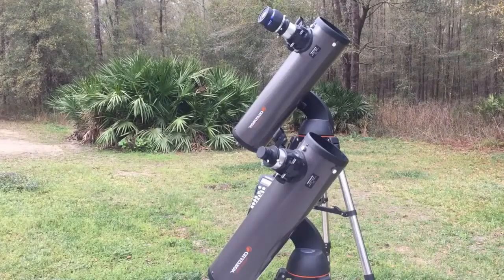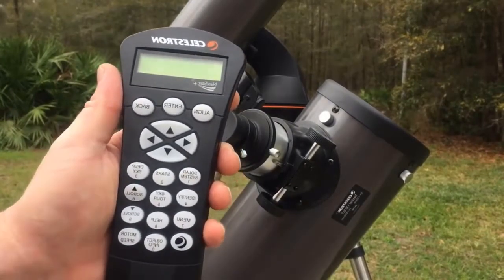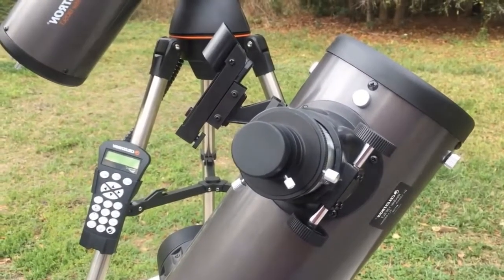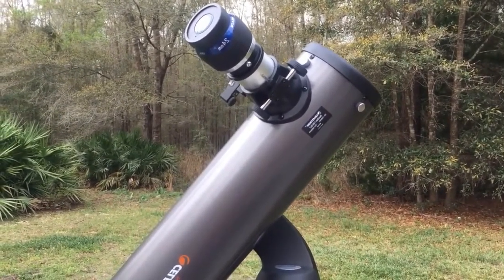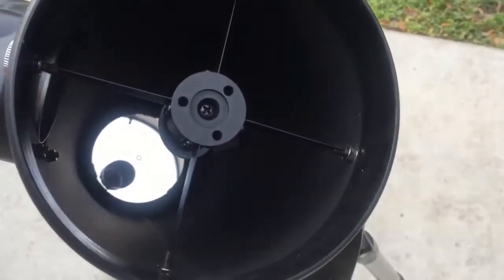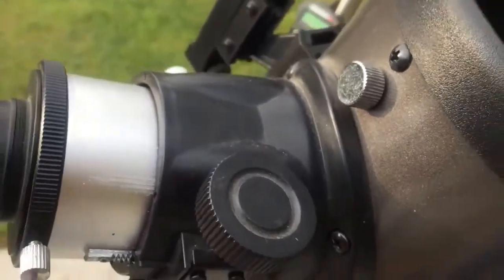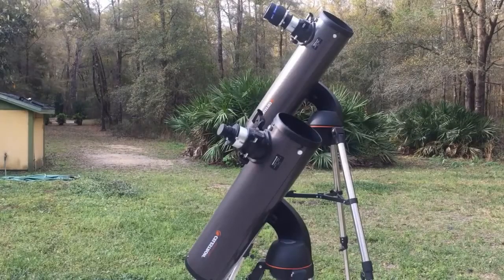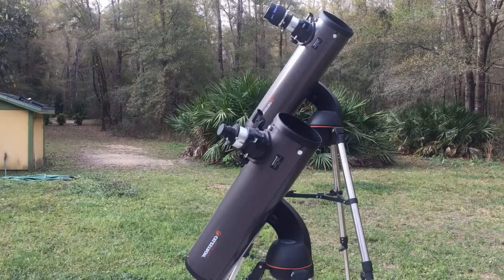Celestron NexStar 127SLT Computerized Telescope Review 2021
Celestron - NexStar 127SLT Computerized Telescope - Compact and Portable - Maksutov-Cassegrain Optical Design - SkyAlign Technology - Computerized Hand Control - 127mm Aperture

Computerized star locating telescope: The Celestron NexStar 127SLT is a computerized telescope that offers a database of more than 40,000 stars, galaxies, nebulae, and more. The telescope locates your object with pinpoint accuracy and tracks it.
Compact and portable: This telescope for adults and kids to be used together is ideal for weekend camping trips or excursions to dark sky sites. Its compact form factor makes it easy to transport and assemble just about anywhere.
Maksutov-cassegrain optical design: The NexStar 127SLT is the second-largest in the SLT family. The 127mm aperture gathers enough light to see our Solar System and beyond. View Saturn’s rings, Jupiter’s cloud bands, and the Moon in brilliant detail.
Fast setup with skyalign: Celestron’s proprietary SkyAlign procedure has you ready to observe in minutes. Simply center any three bright objects in the eyepiece and the NexStar SLT aligns to the night sky, ready to locate thousands of objects.
Unbeatable warranty and customer support: Buy with confidence from the world’s #1 telescope brand, based in California since 1960. You’ll also receive a two-year warranty and unlimited access to technical support from our team of US-based experts.